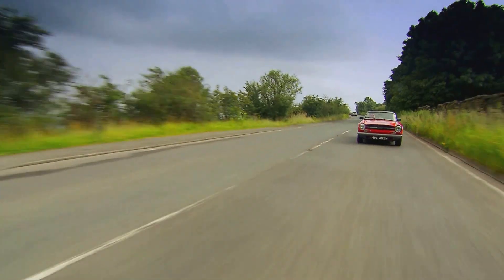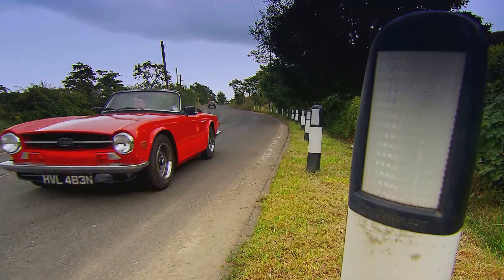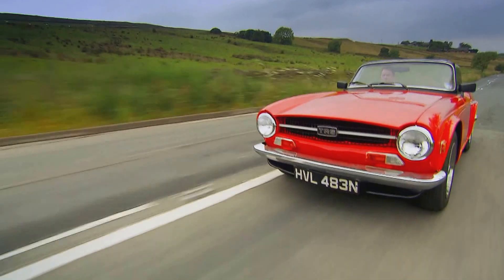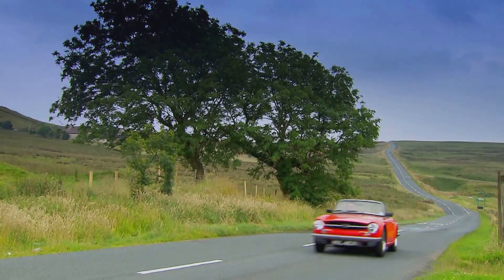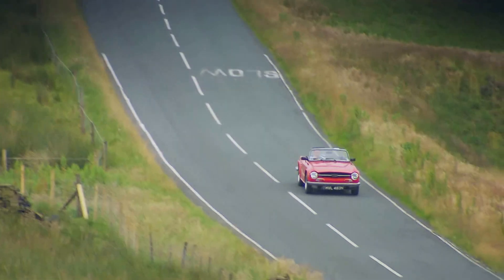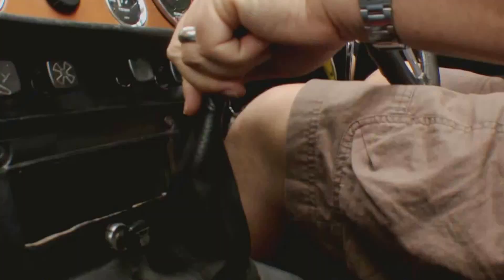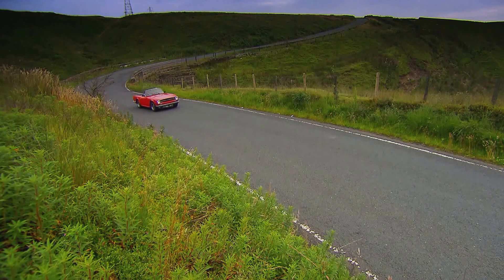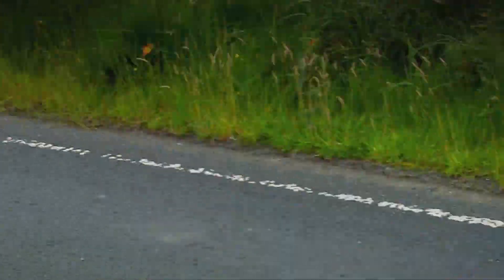Wheeler Dealers - Triumph TR6 - Full Episode On Quest (OD)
In this episode, Mike finds a beautiful Triumph TR6. After a test drive, does he think it's right for him?

PREMIERE: Wheeler Dealers on 24th September, 10pm ONLY on Quest.